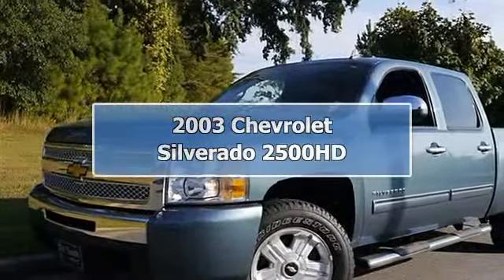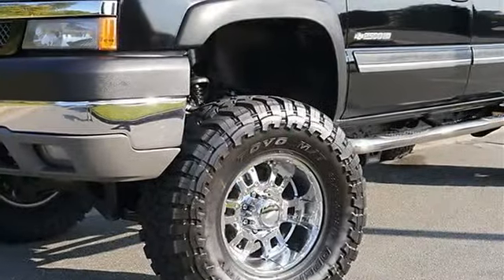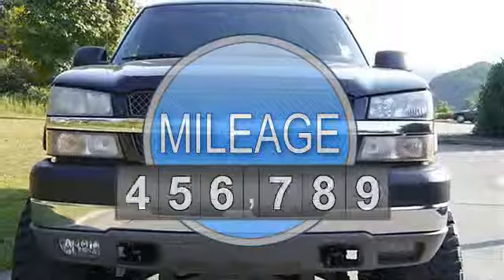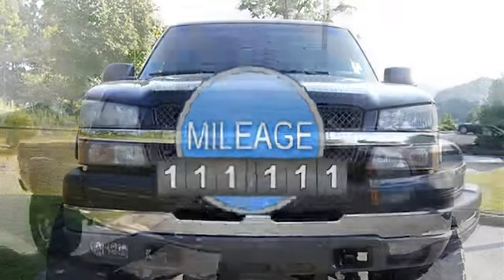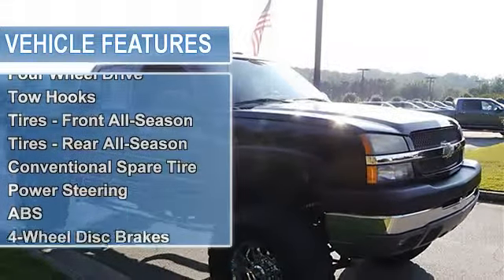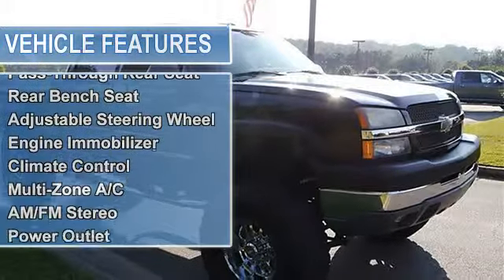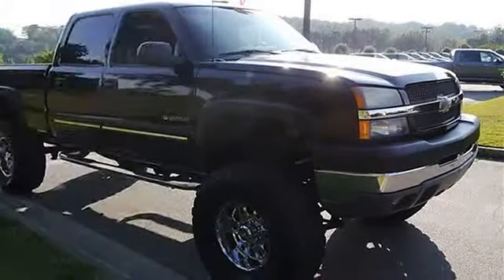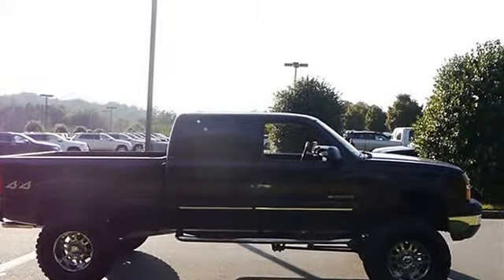2003 Chevrolet Silverado 2500HD - Cherokee Chrysler Dodge Jeep - Canton, GA 30114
200 Liberty Blvd.

For Sale: 2003 Chevrolet Silverado 2500HD
VIN: 1GCHK23U13F257340
Engine: Gas V8 6.0L/364
Drivetrain: 4WD
Transmission:
Mileage: 111,111

Features:
Two Thousand Three Chevrolet Silverado 2500HD Crew Cab Pickup. This vehicle features the following equipment: , Gas V8 6.0L/364, 4 Wheel Drive, Four Wheel Drive, Tow Hooks, Tires - Front All-Season, Tires - Rear All-Season, Conventional Spare Tire, Power Steering, Anti-lock Brake System, 4-Wheel Disc Brakes, Daytime Running Lights, Intermittent Wipers, Split Bench Seat, Pass-Through Rear Seat